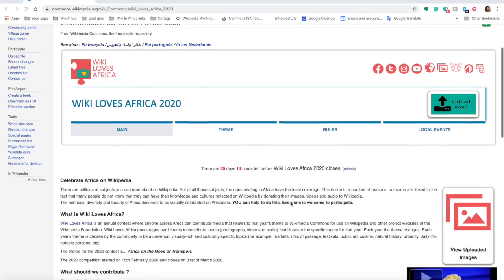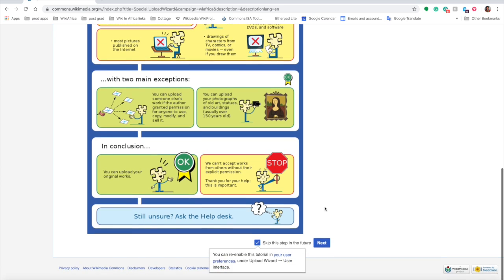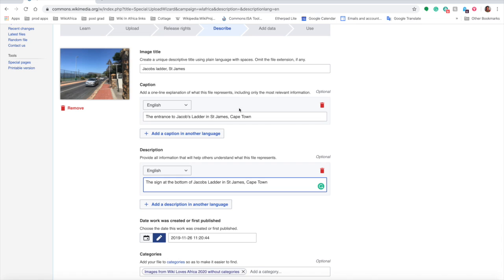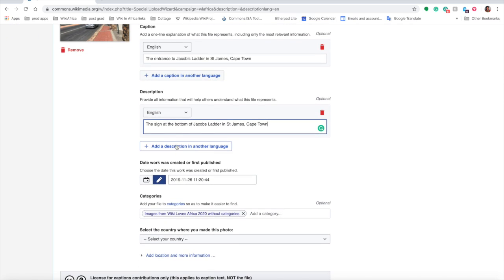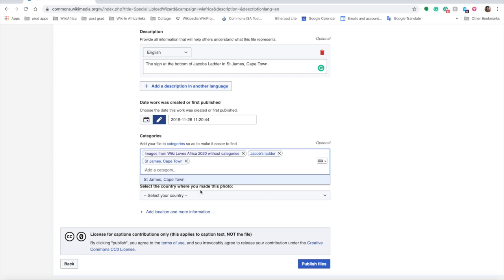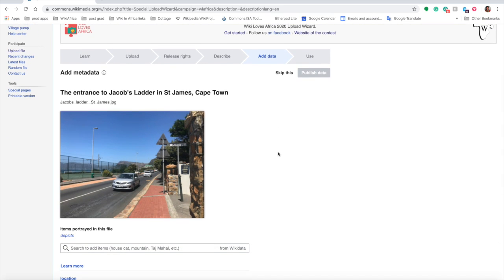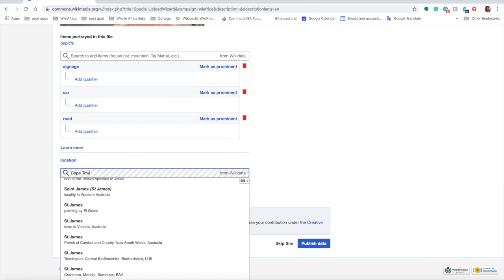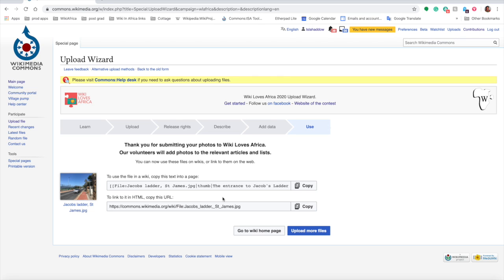WLA Upload wizard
This tutorial introduces the Wiki Loves Africa upload wizard on Wikimedia Commons